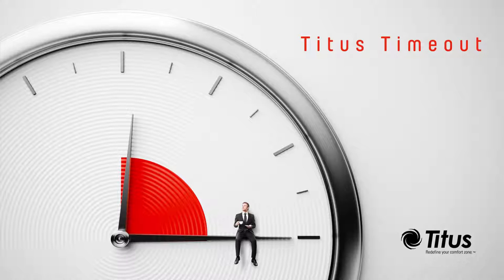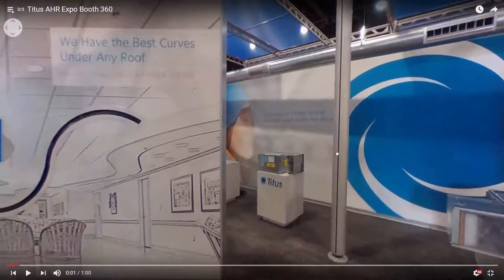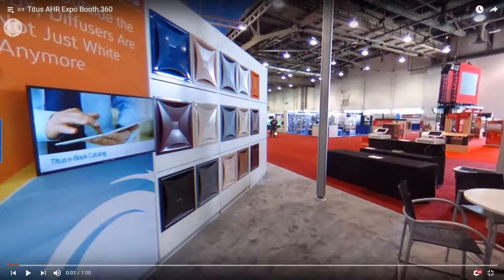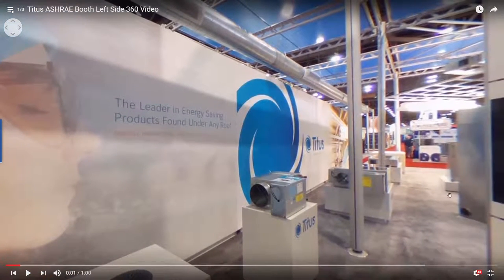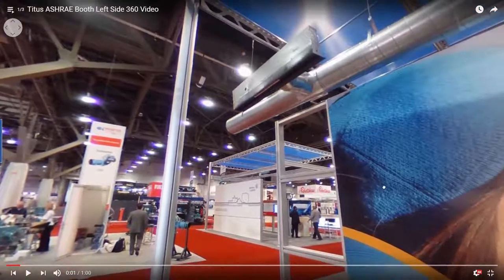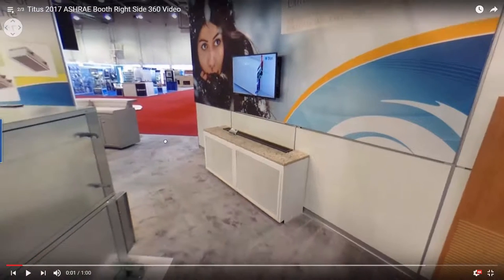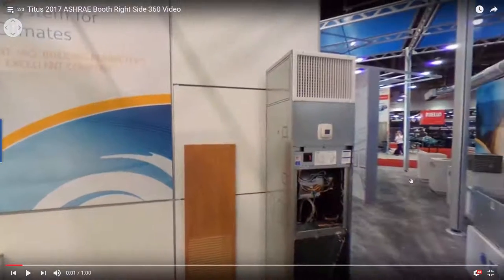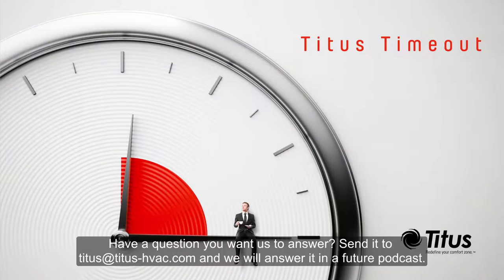Titus Timeout Podcast - ASHRAE 2017 Booth 360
This week's podcast is a 360 view of the awesome Titus ASHRAE booth. For the full experience, watch it in Cardboard view using a Google Cardboard viewer.